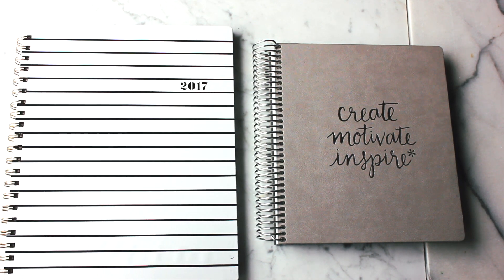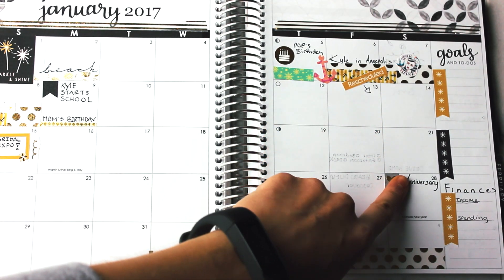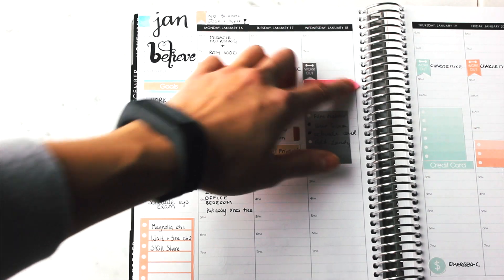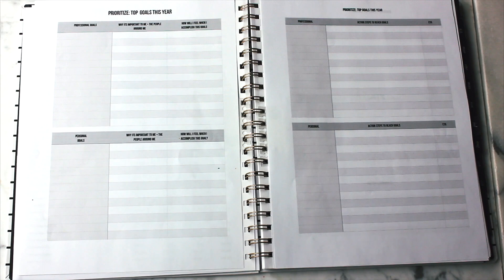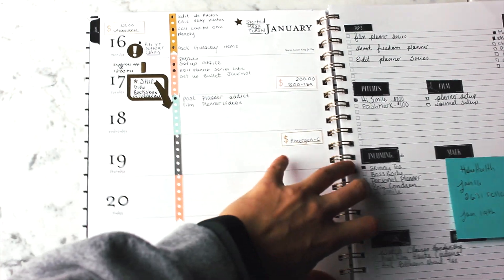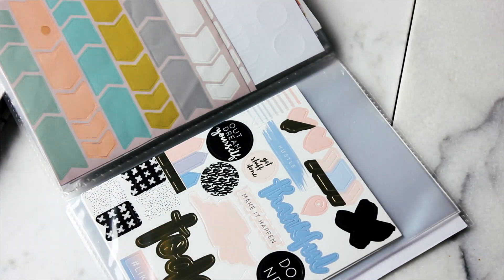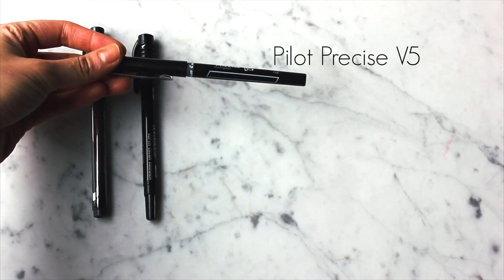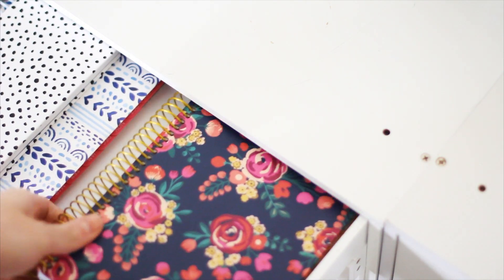My Planner Setup 2017 | Organizing + Using Two Planners + GIVEAWAY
GIVEAWAY! To win 1 of 4 Bloom Daily Planners complete the following!
-Follow @haleymcairo + @haleshealth on Instagram
- Leave me comment telling me what you are looking forward to in 2017!

Purchase an Erin Condren Here!

MACRO FRIENDLY EBOOKS + NURITION GUIDES